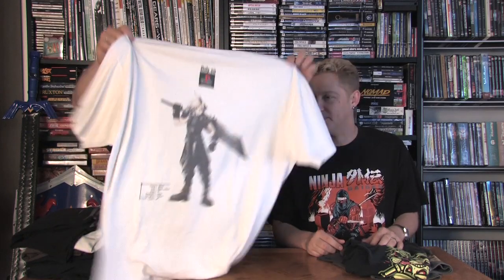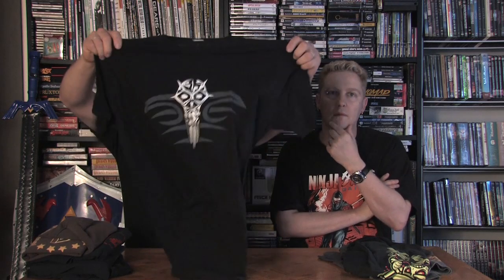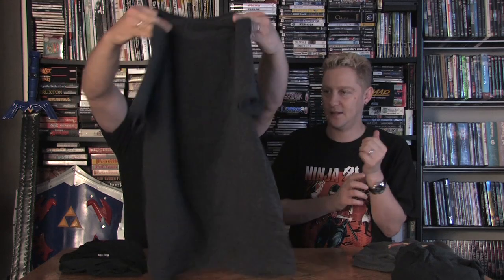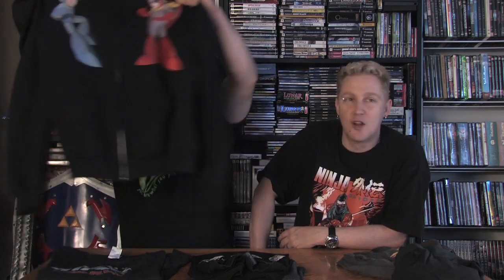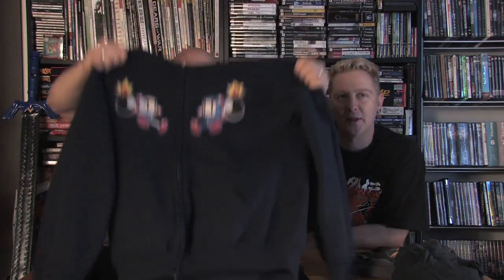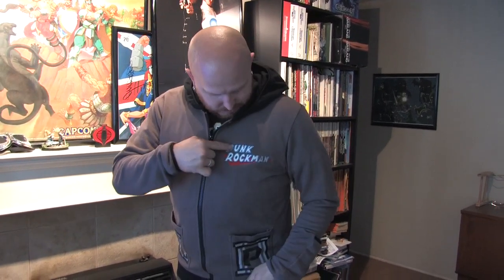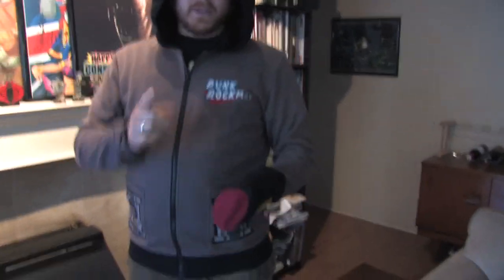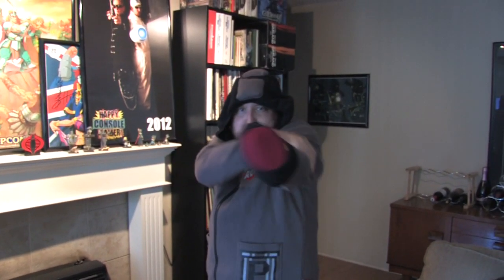VIDEO GAME T-SHIRTS! - Happy Console Gamer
We take a look at some of our Video game shirts and how to make some!